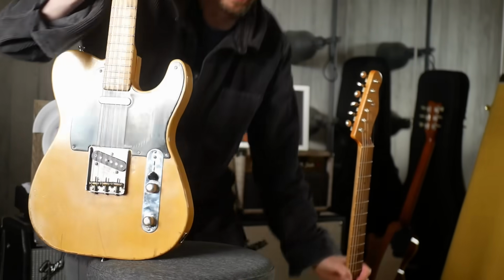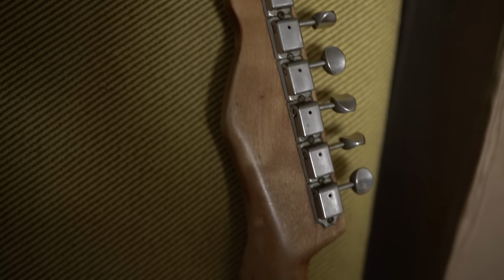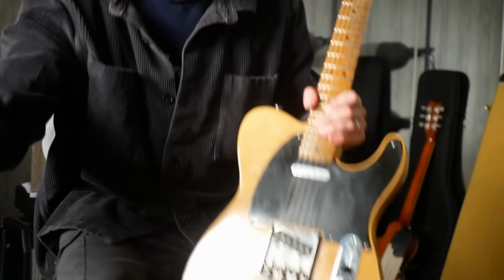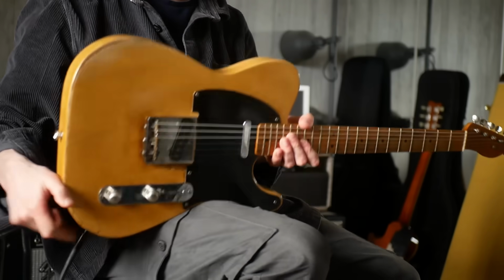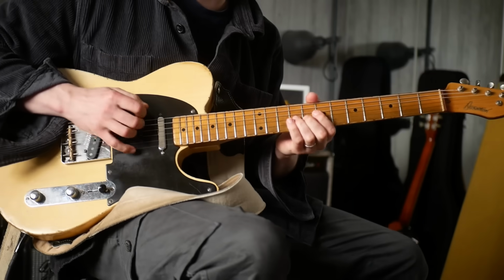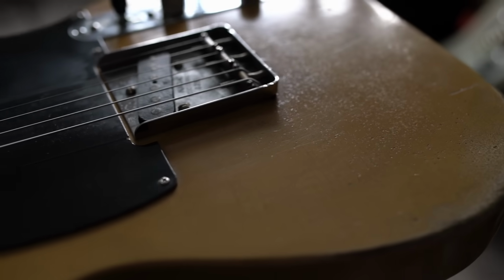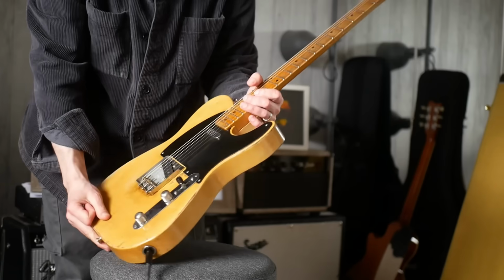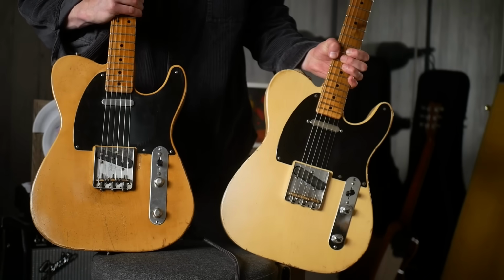Nacho Blackguard vs Danocaster - A Ridiculous Telecaster Comparison from the Masters of Teles...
Since I grabbed two of the pinnacle of Tele builds thanks to Coda Music...I figured a comparison would be due.

00:00 intro and cheers Truefire
00:12 my wife's dad asked why i bought these bashed up things
00:45 why I didn't do a Dano comparison with Jake's Nacho
1:12 the Nacho thing - does it matter when you're playing?
1:50 the Nacho relicing on the back of the neck won't be for everyone
2:05 the Danocaster has some aftermarket Ron Ellis pickups
2:15 don't all Teles sound the same?
2:39 digging into the Nacho
2:46 digging into the Dano
2:55 the inherent voices of the guitar - Nacho is darker?
3:05 plugged in comparisons
8:45 both good lightweight guitars
9:00 Nacho bridge pickup
9:10 Danocaster bridge pickup
9:45 I've ended up liking both guitars for different reasons
10:30 the one thing I don't like about the Nacho Caster
11:00 Nacho feels like the tone is rolled back a touch?
11:10 distinctly different guitars?
12:05 fret edges of the Nacho are a little more sprouty than the Dano
12:43 the marmite Nacho neck